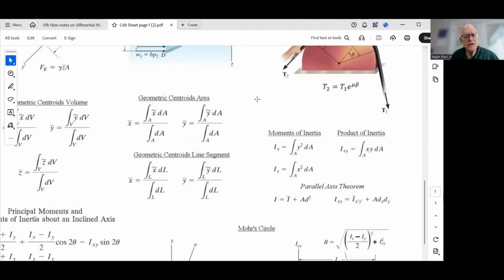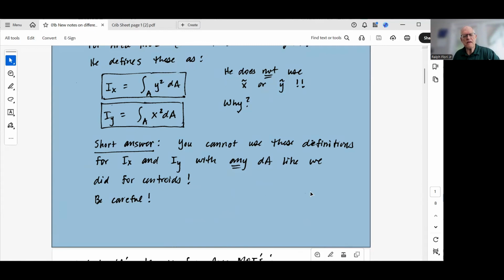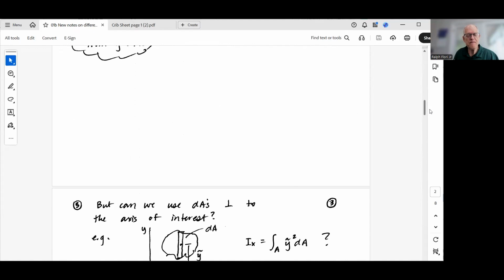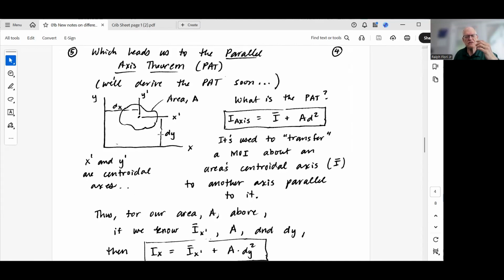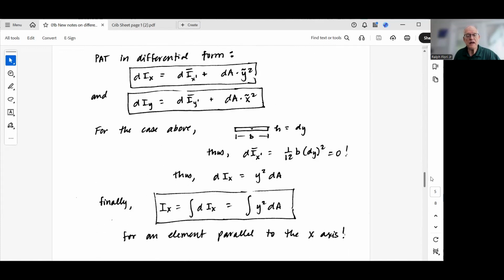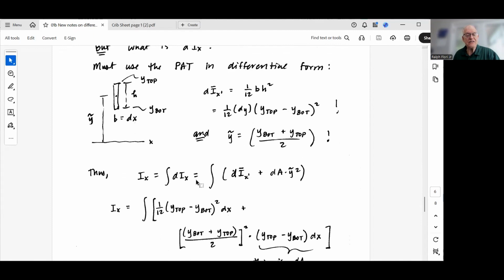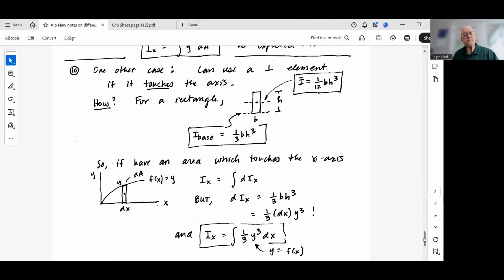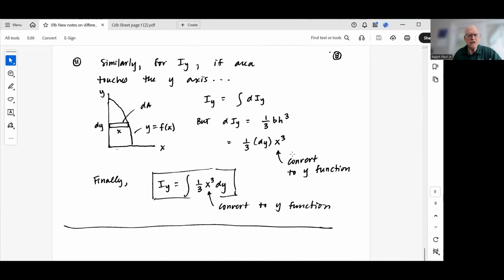Area MOI Proper Choices of dA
Integrating for Area MOI is fairly easy if you choose the correct dA.  The "correct" dA's are either dA = dxdy or dydx, or dA parallel to the axis of interest. If you choose a dA perpendicular to the axis of interest, the problem becomes much more complicated. You have to use the Parallel Axis Theorem in differential form. Conclusion:  Be smart and choose the corred dA's!